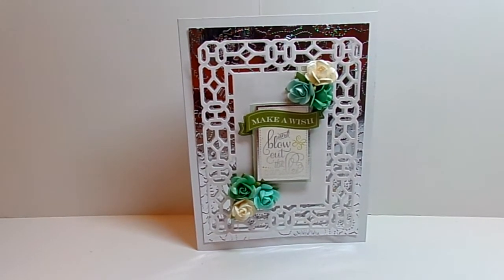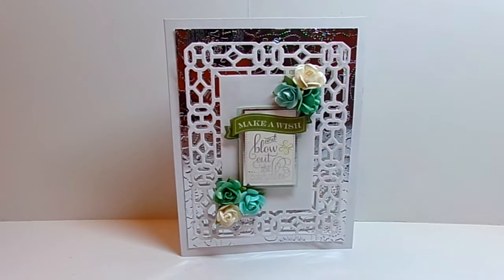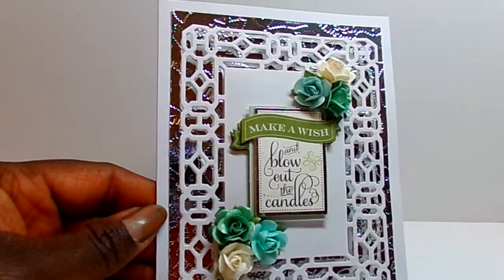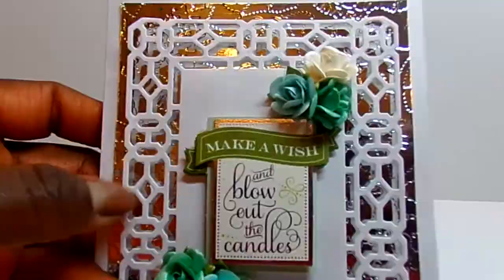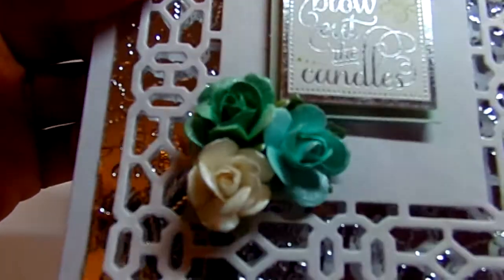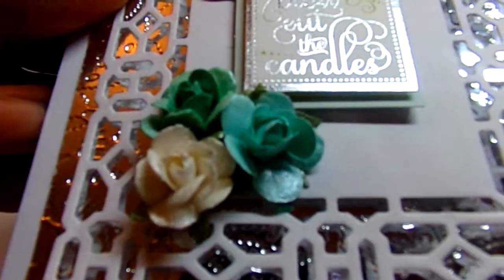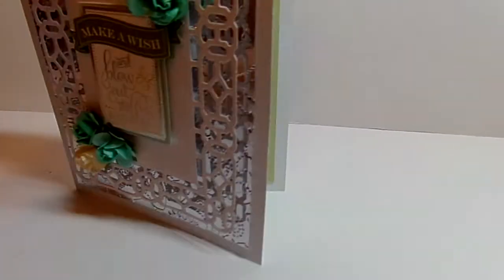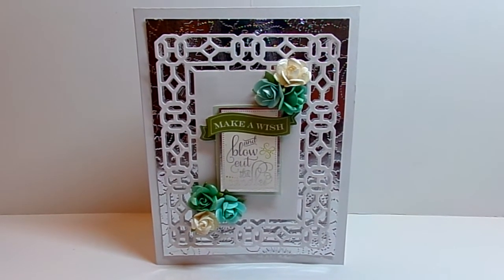Birthday Card Share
Here is a lovely birthday card using Anna Griffin products.